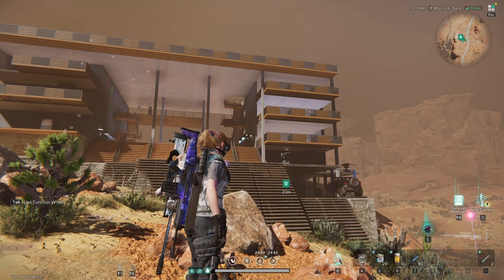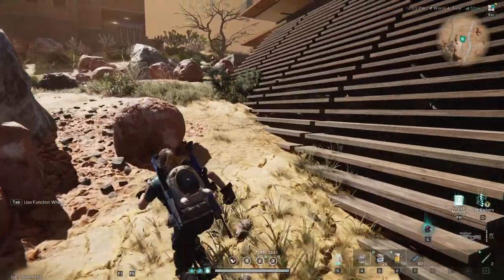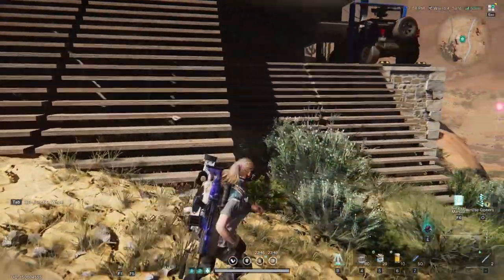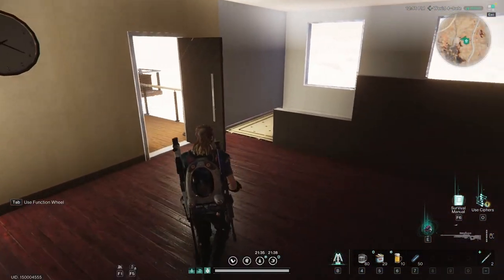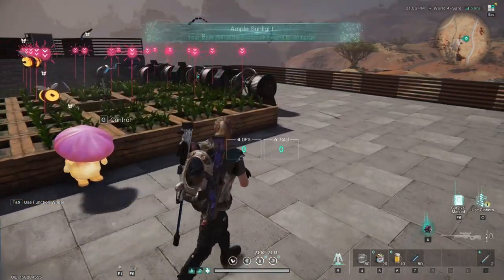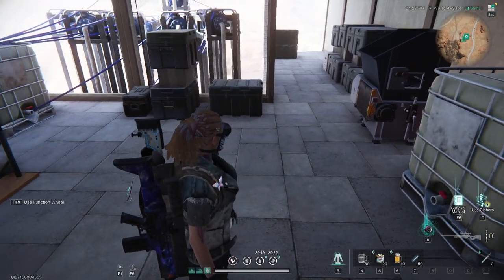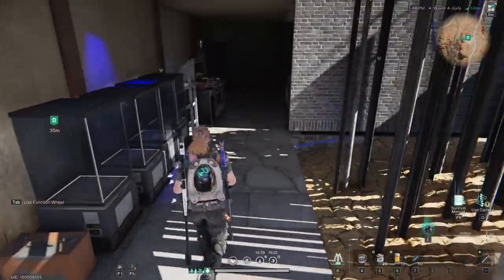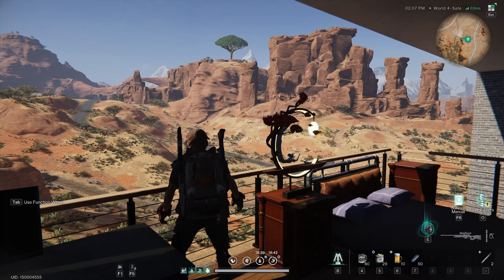Inner City Living in Once Human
Come and have a look around my own Once Human house, Modern Inner City.
Complete with fully furnished guest rooms and acid production this base has everything you need. Don't miss the look backstage and the master bedroom.

and you can also get involved in the community on our Discord server.